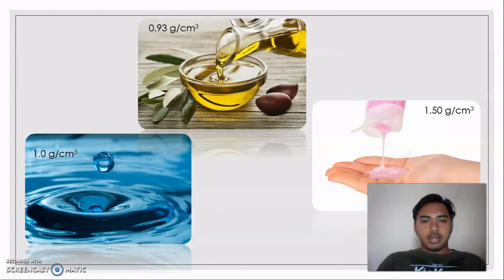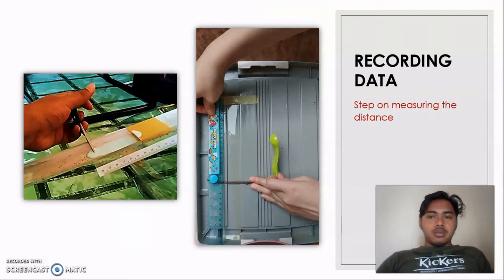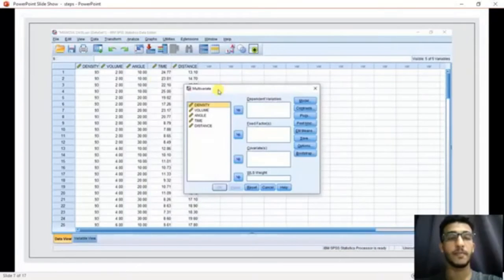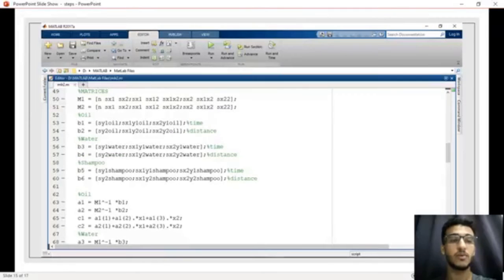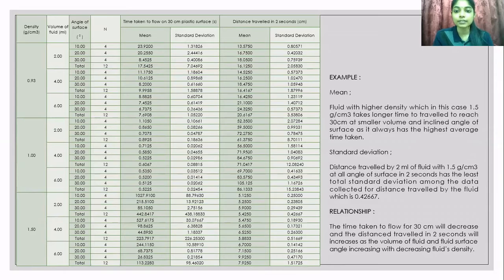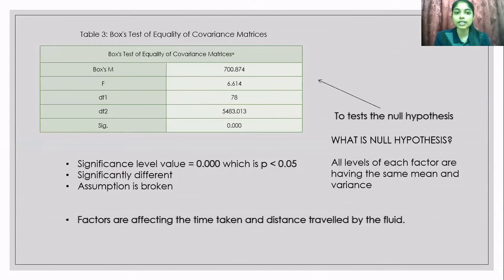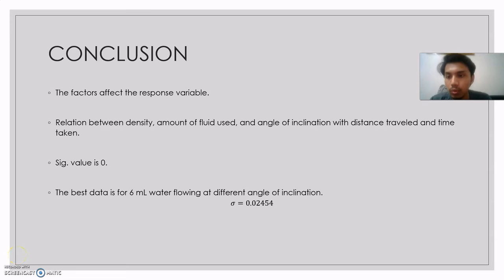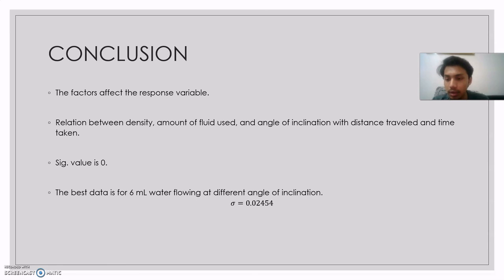MANOVA Final Presentation